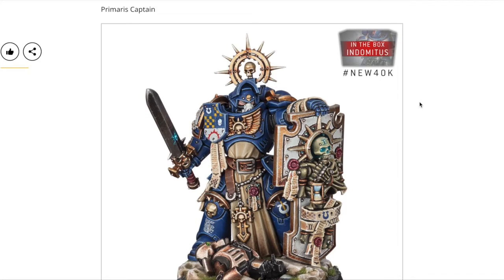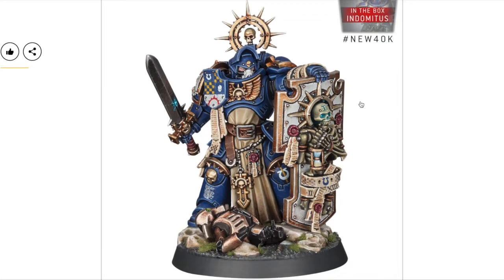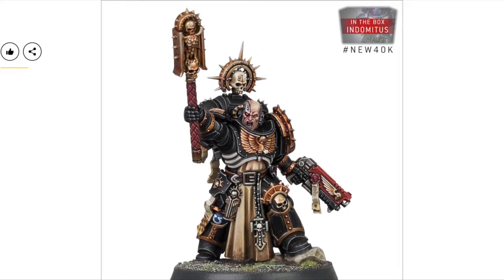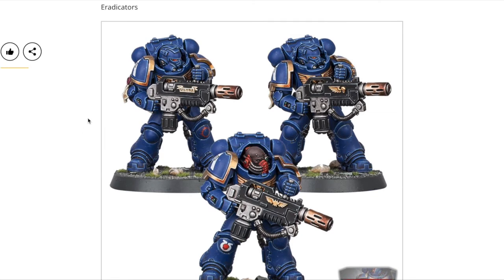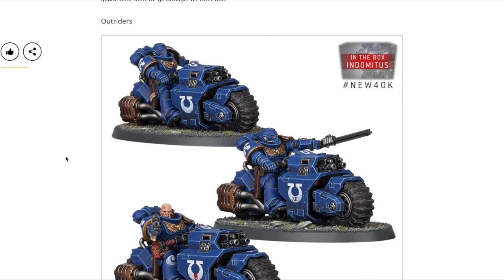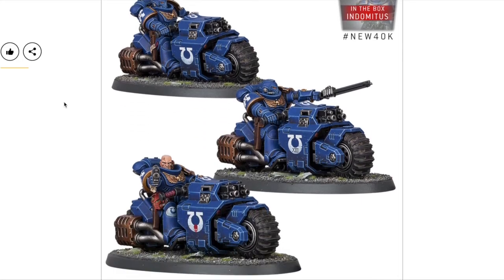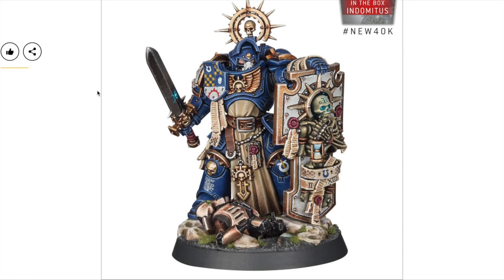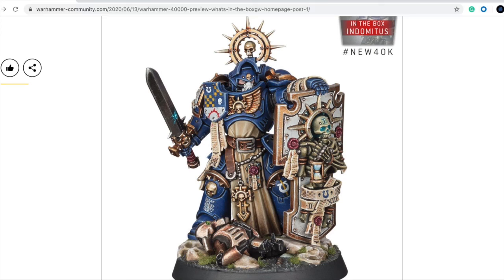First Impression of the Indomitus Launch Box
My first impression of the first boxes of Warhammer 40k 9th edition boxset